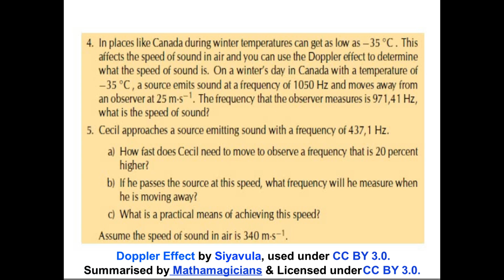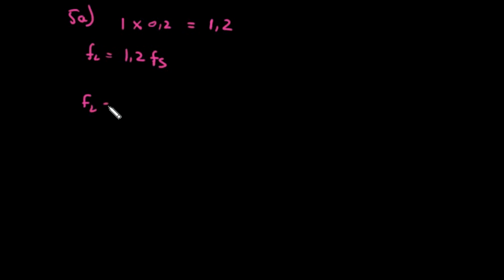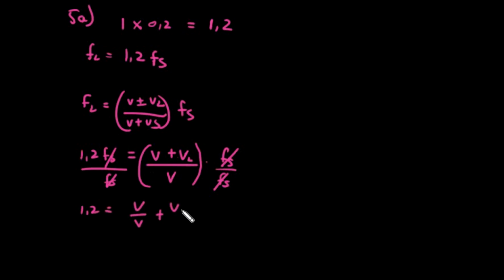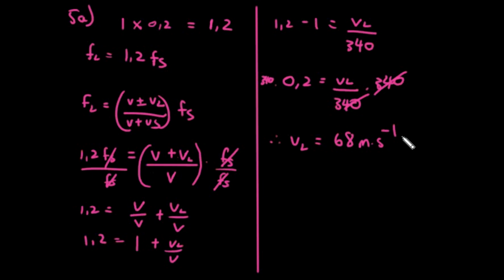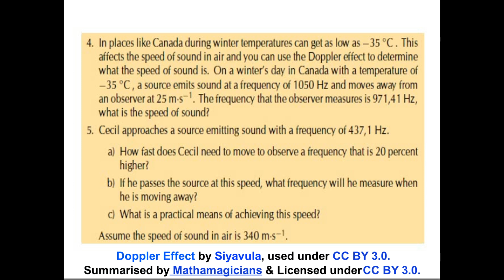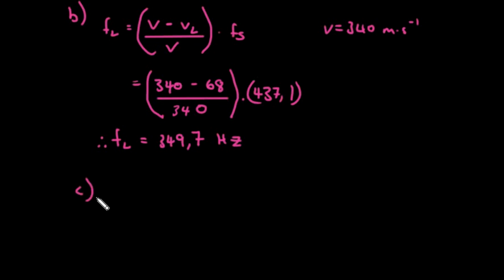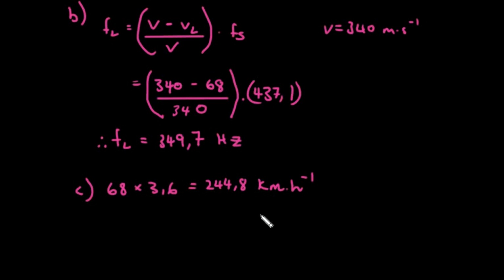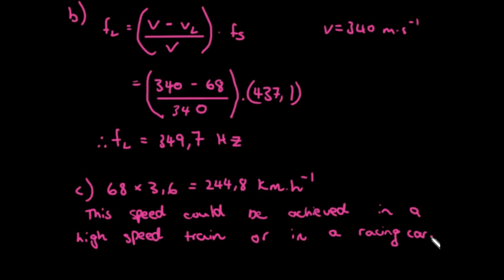Grade 12 Physics Doppler Effect Lesson 5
Doppler Effect. Lesson 5